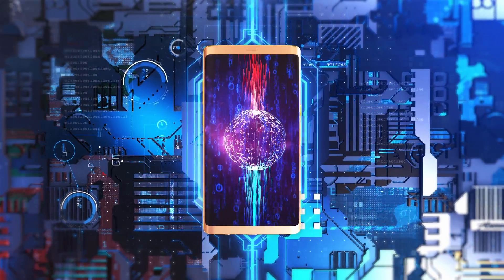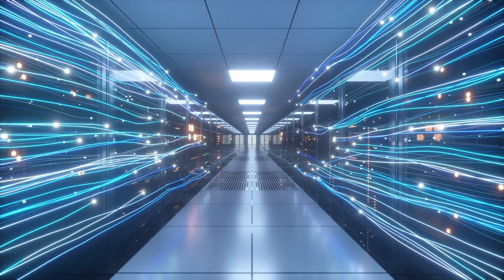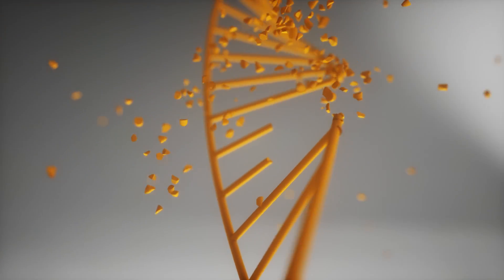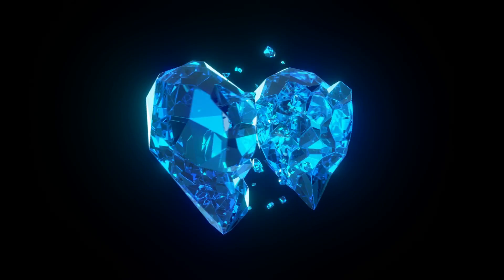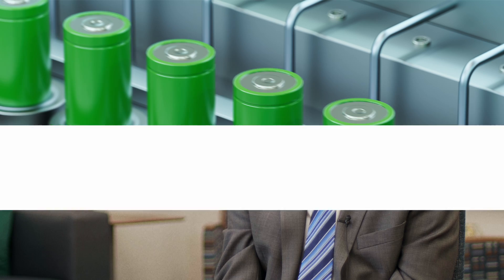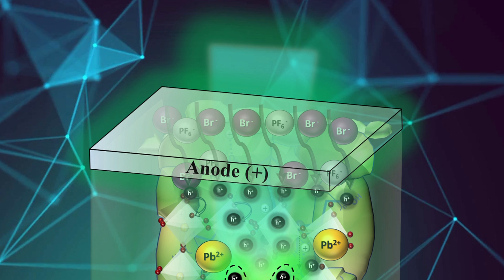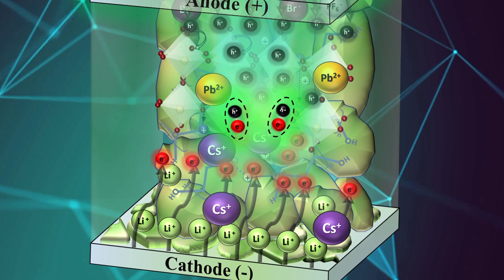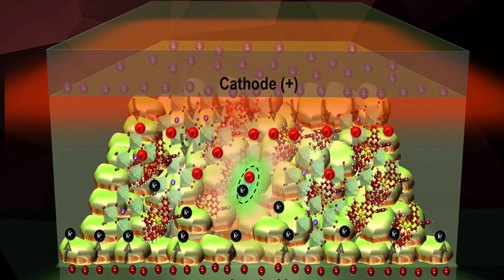TothePoint: Perovskite Electronics Illuminate the LED Revolution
Dive back into our "To The Point" series with the latest installment featuring Jason Slinker, Associate Department Head of Physics, as he delves into the transformative world of perovskite materials. This episode continues our journey through the forefront of scientific discovery, offering concise and insightful explanations on cutting-edge topics.

Perovskites are not just another element on the periodic table; they represent a versatile crystal structure that is revolutionizing the fields of electronics and energy. With exceptional light-absorption and emission properties, perovskite materials stand at the cusp of innovation, promising to redefine the efficiency and capabilities of solar cells, LEDs, sensors, and beyond.

Whether you're a returning viewer or new to our series, this episode is your gateway to grasping the significance of perovskites in modern science and technology.